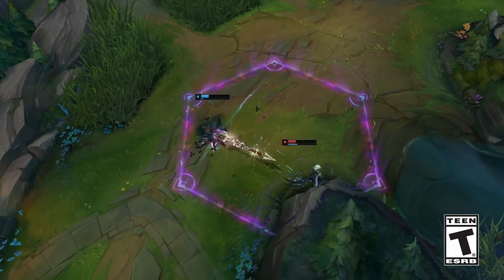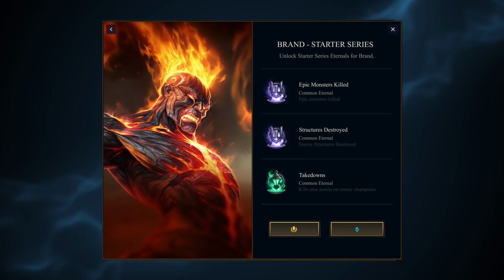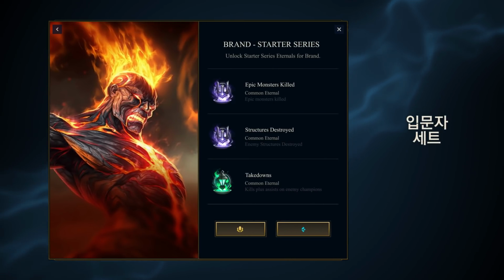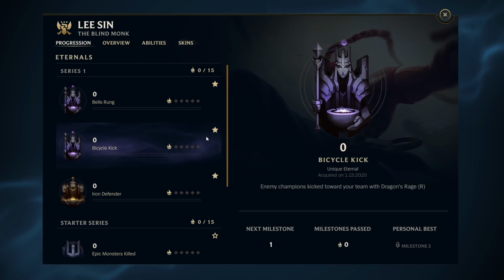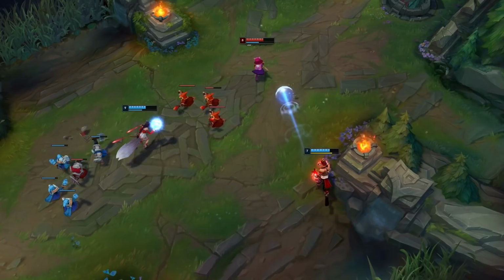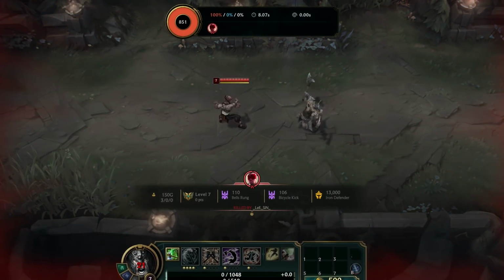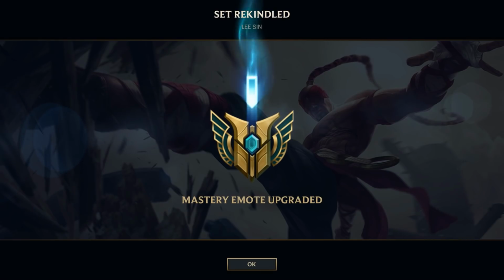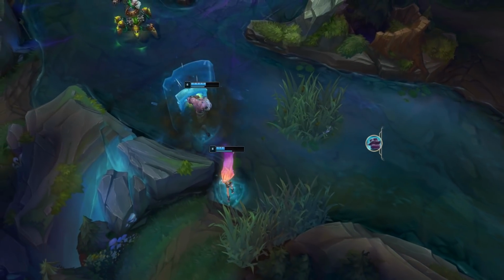영원석 살펴보기 | 게임 업데이트 - 리그 오브 레전드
리그 오브 레전드에 새로 도입되는 챔피언 기반 통계 시스템 ‘영원석’을 소개합니다.